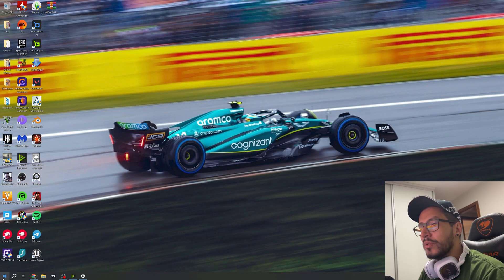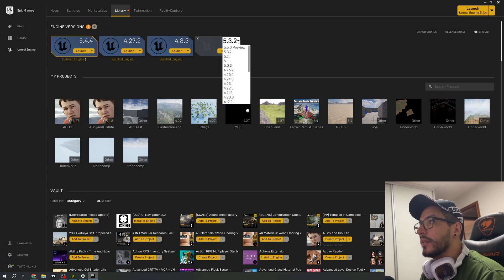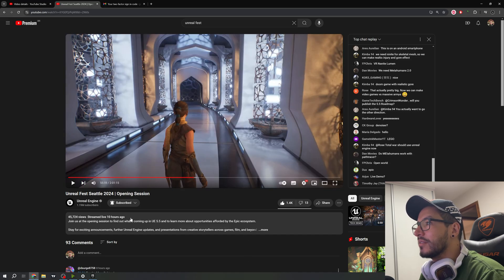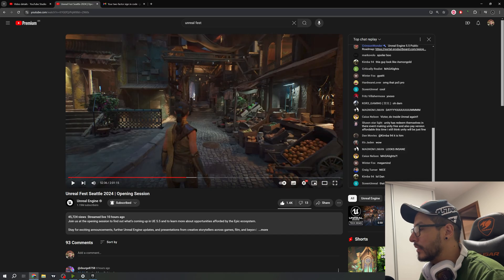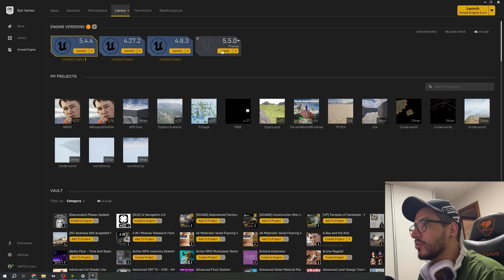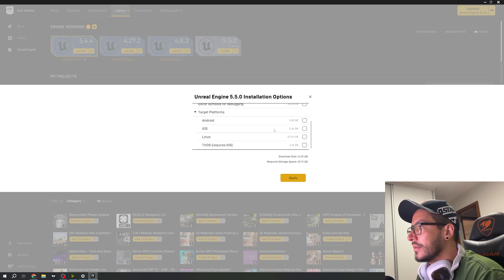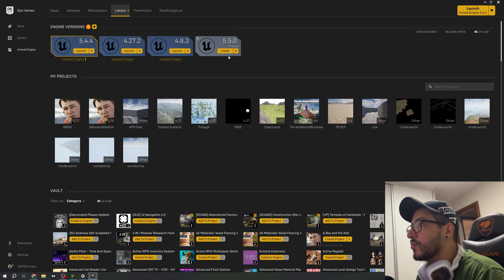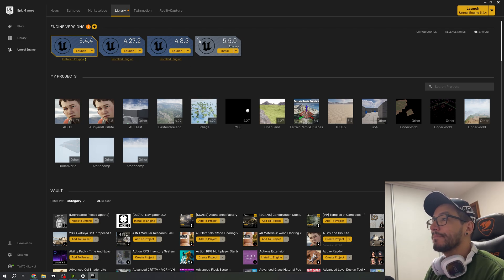Unreal Engine 5.5 Preview | How to Download and Install UE5.5